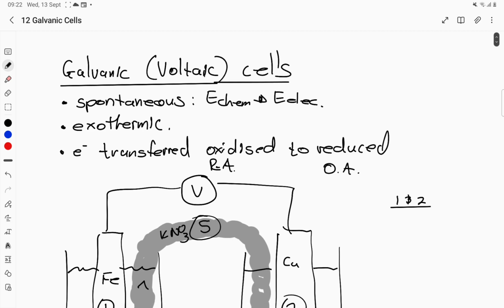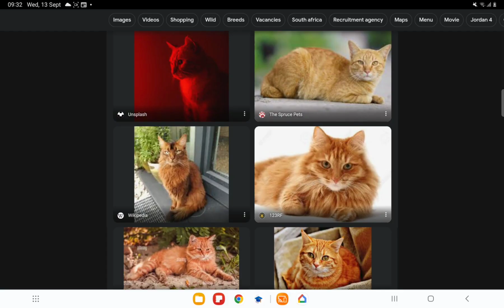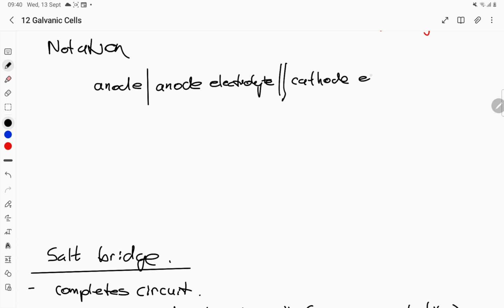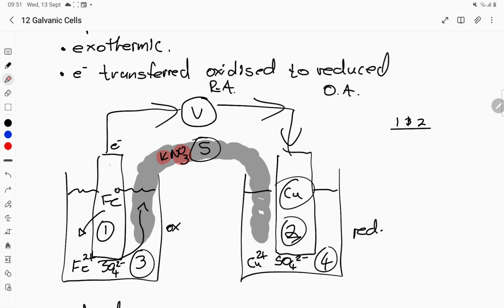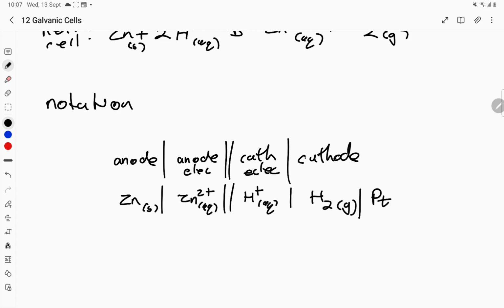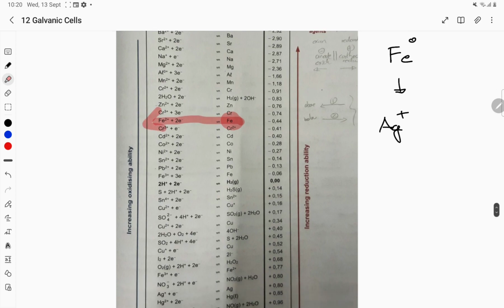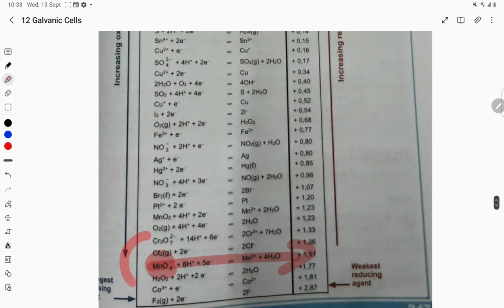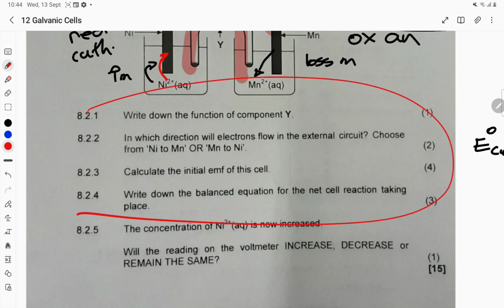Gr 12 Physical Sciences Galvanic cells